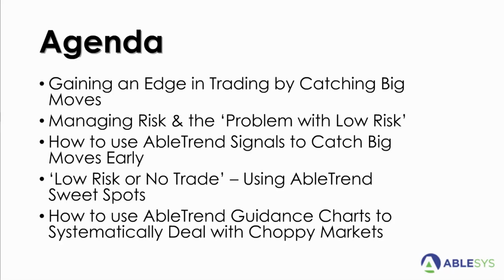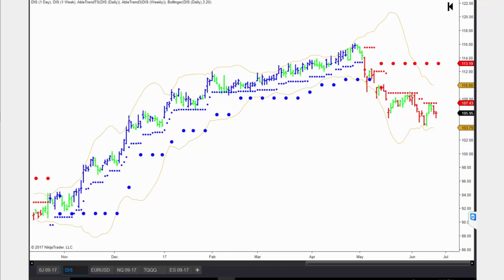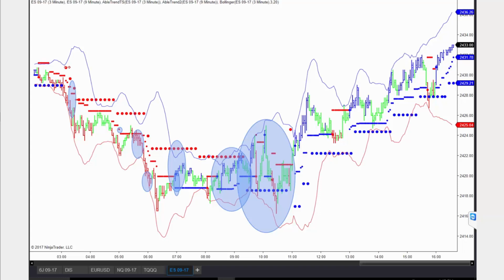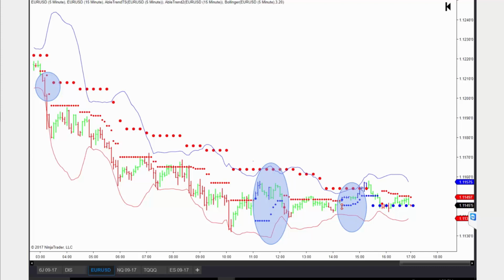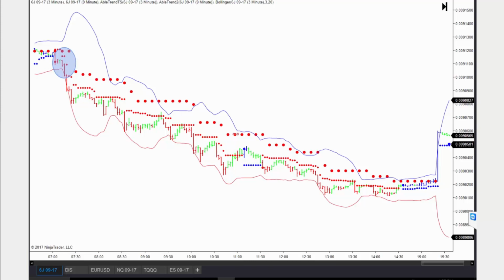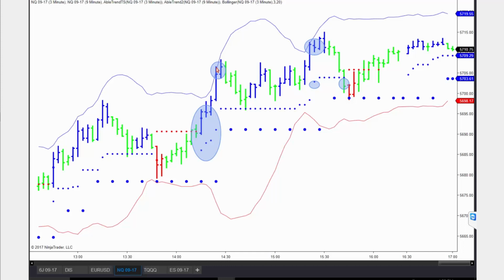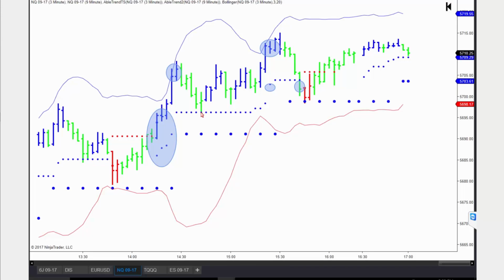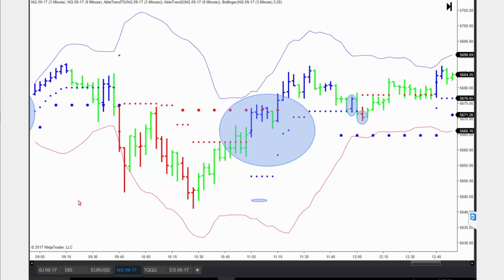How to Catch Big Moves with Lower Risk using AbleTrend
Ron Carbone, Trader and Educator for AbleSys, showcases AbleTrend for NinjaTrader 8. Learn what this system is all about and more importantly, learn how to manage risk effectively in your trading by avoiding common traps in the price action that cost traders money. AbleSys best practices have been developed using time-tested trading habits and tools.